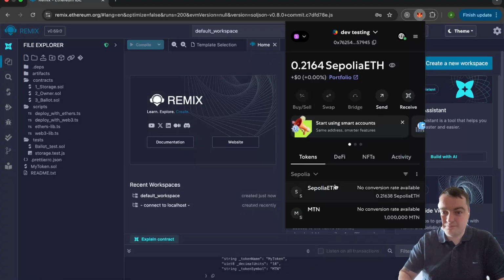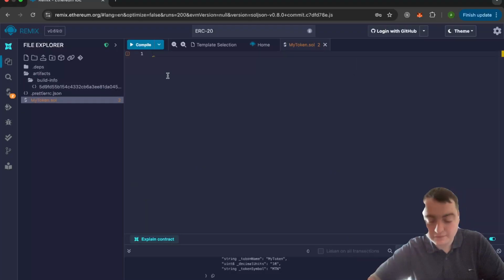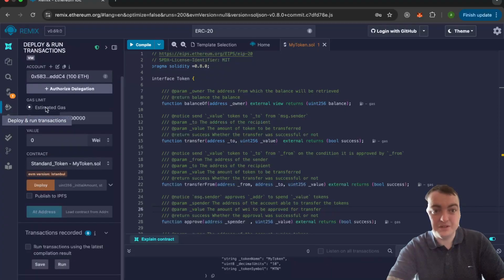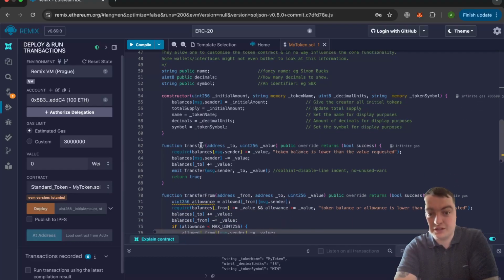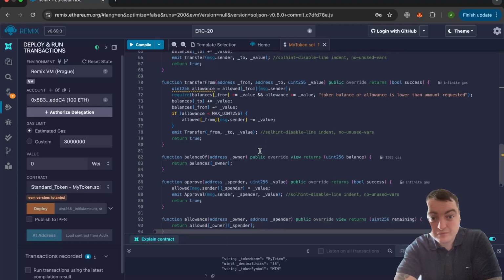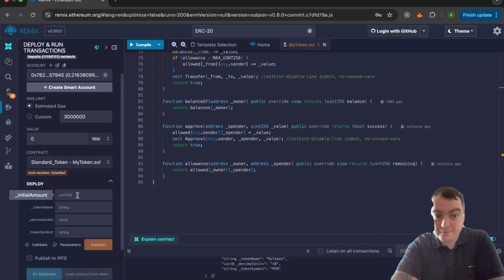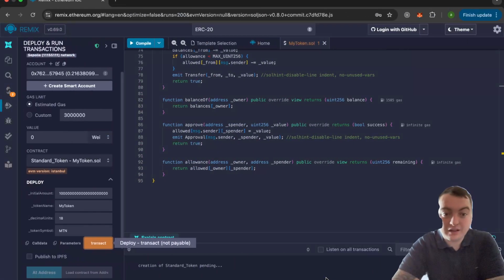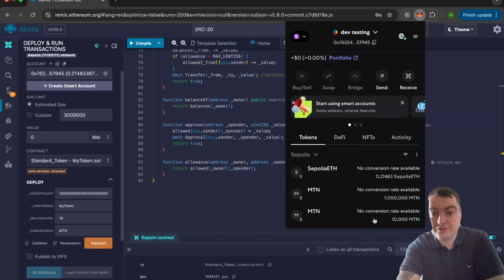make an ERC-20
here is a walkthrough of how to make your own ERC-20 token in remix